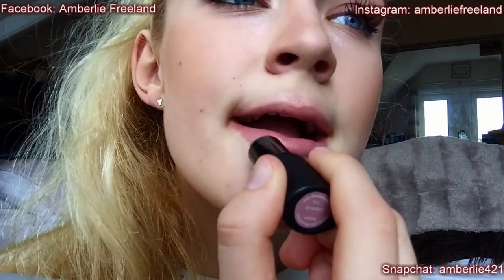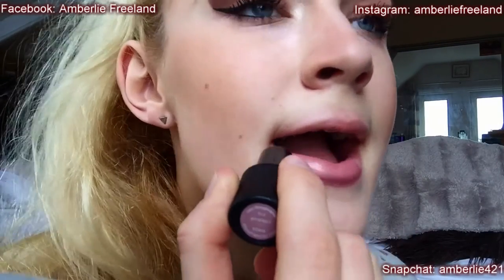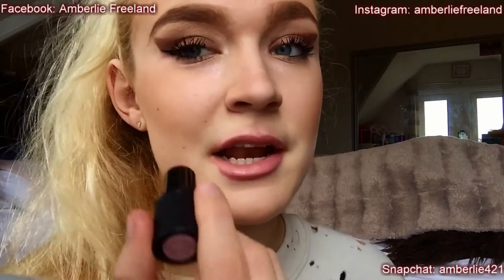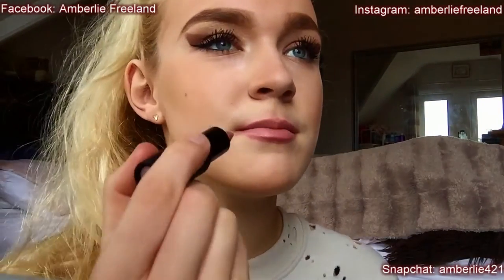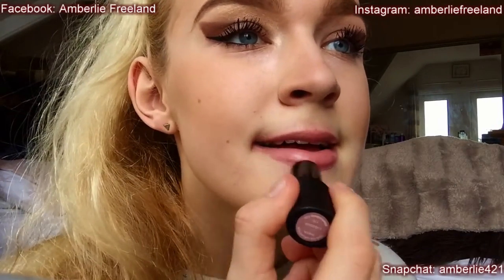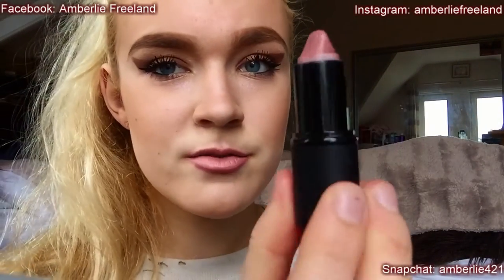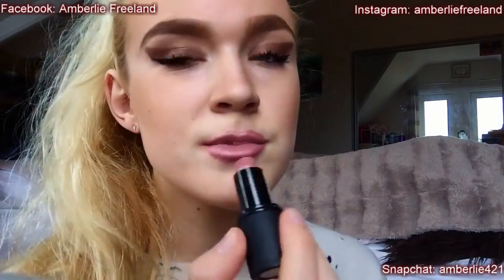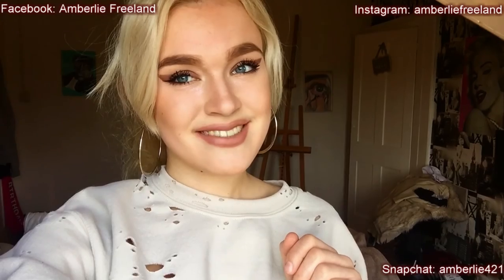HOW TO GET EASY BIG KYLIE JENNER LIPS | MAKEUP TUTORIAL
I hoped this helped because it always helps me and my tiny ass lips out ;)